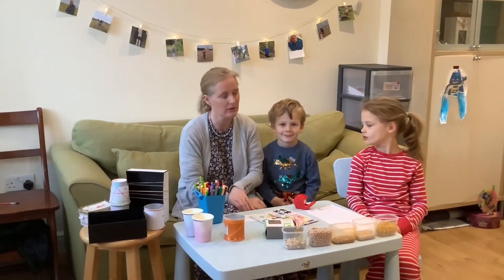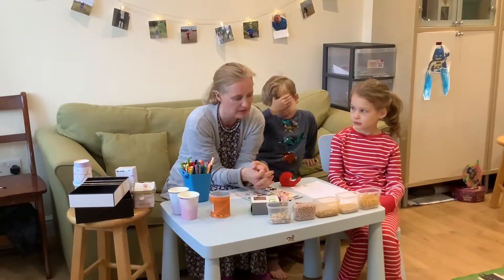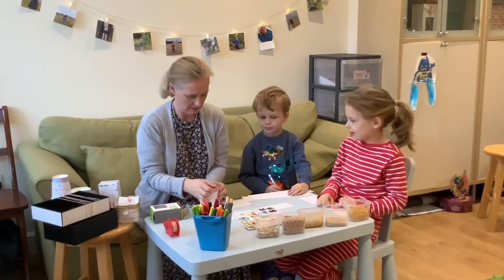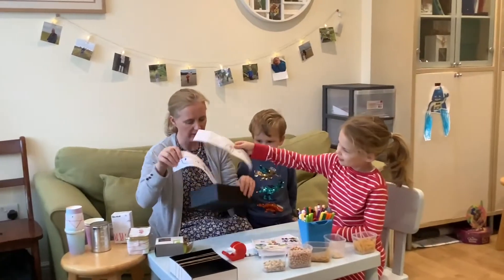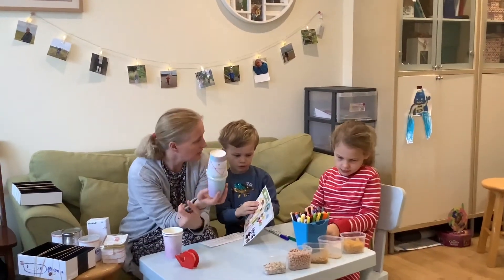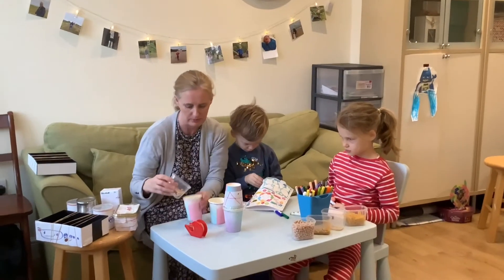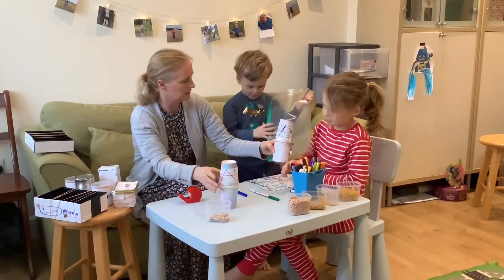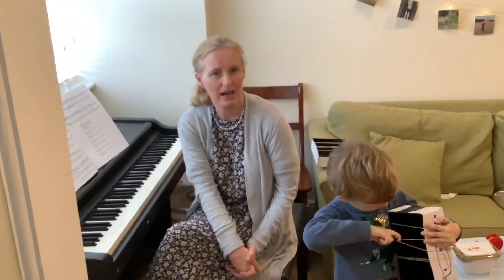Making instruments at home with Mrs Sutton.